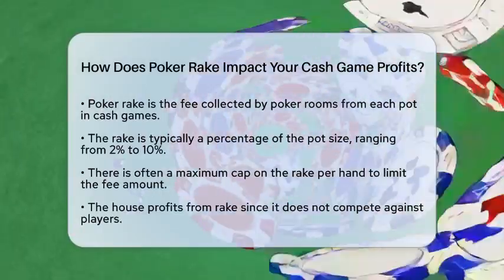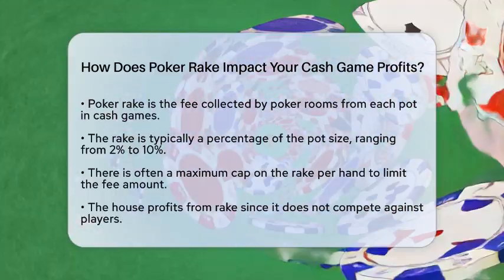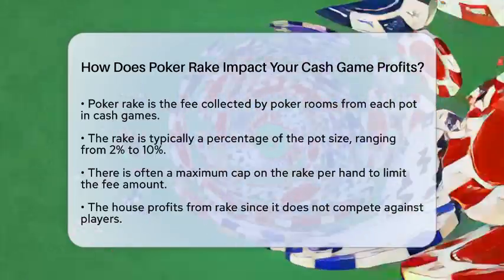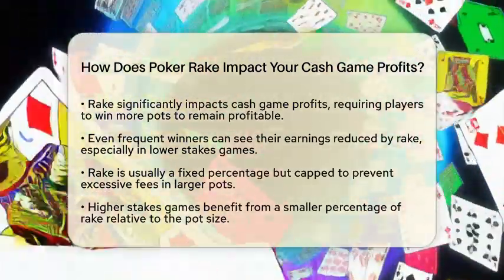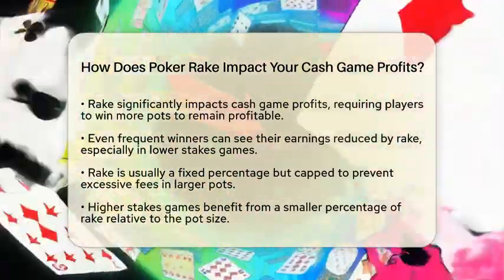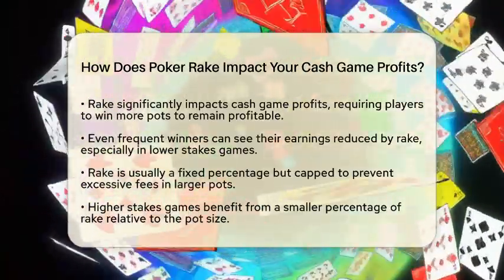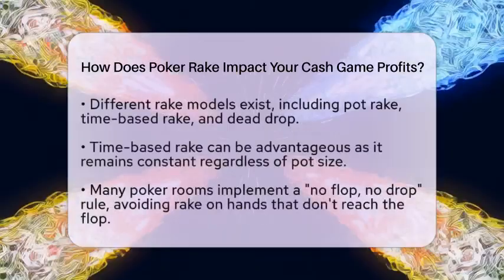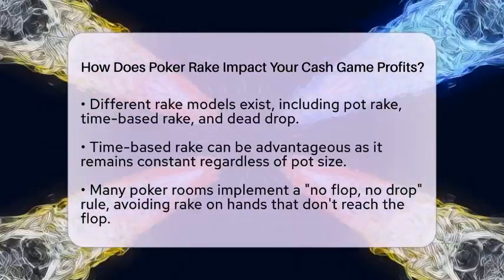How Does Poker Rake Impact Your Cash Game Profits? - Poker Pro Academy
How Does Poker Rake Impact Your Cash Game Profits? In this informative video, we’ll discuss the impact of poker rake on your cash game profits. Understanding poker rake is essential for any player looking to maximize their winnings. We’ll cover how rake is calculated, the different models used by poker rooms, and how these fees can affect your overall profitability. You’ll learn about the significance of rake caps and how they differ across various stakes, as well as the implications of rake on your playing strategy.

By the end of this video, you’ll have a clearer picture of how to navigate the costs associated with poker rake and adjust your gameplay accordingly. Whether you’re a novice or a seasoned player, knowing how to manage rake can make a notable difference in your cash game success.

About Us: Welcome to Poker Pro Academy! Our channel is dedicated to helping players of all levels improve their game with effective poker strategies. Whether you're interested in Texas Hold'em tips, mastering bluffing techniques, managing your poker bankroll, or navigating poker tournaments, we cover all aspects to enhance your gameplay. You'll also find content on reading poker tells, understanding poker hand rankings, and avoiding common poker mistakes, all designed to elevate both your cash game strategy and online poker experience.